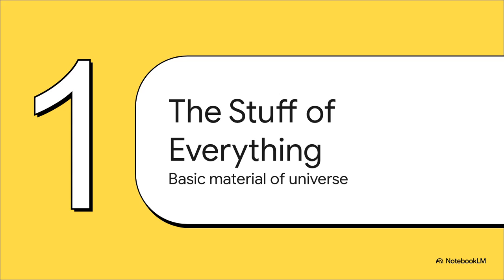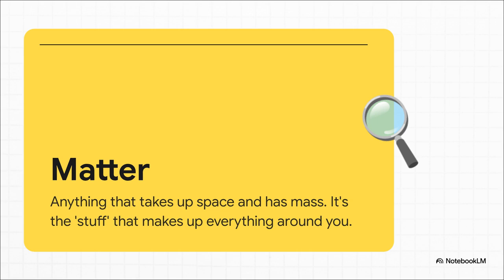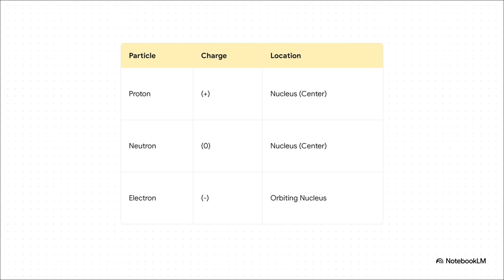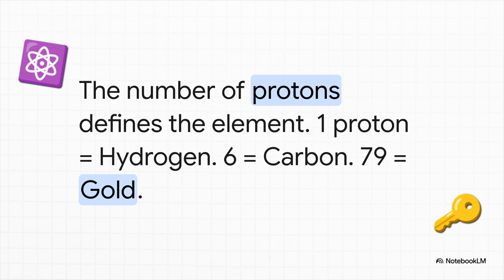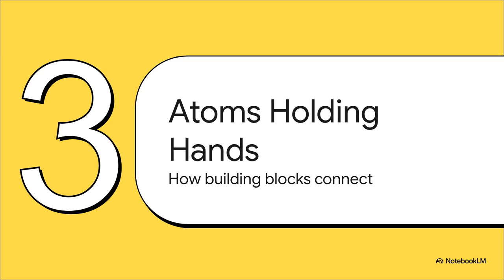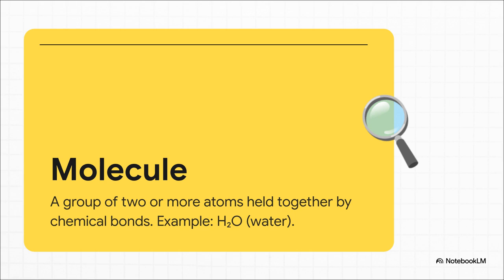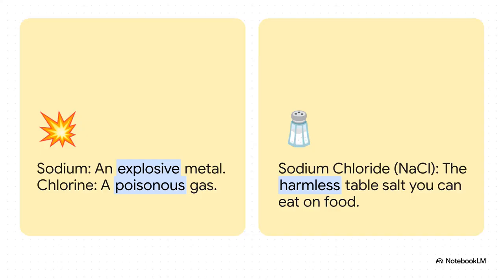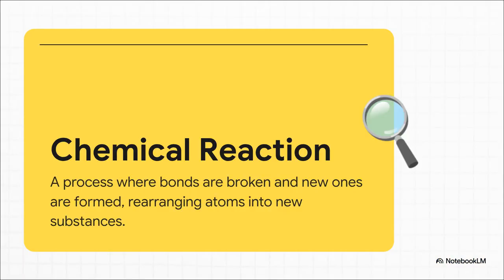Chemistry 101: Beginner’s Guide to Atoms, Molecules & Reactions 🌌🧪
Ever wondered what makes up the air you breathe, the food you eat, or the stars above? Chemistry is the central science that explains how everything in the universe works. This beginner-friendly guide breaks down the building blocks of matter, chemical reactions, and the forces that shape our world.

What You Will Learn:

1️⃣ The Building Blocks of Matter
 • Matter: Anything that has mass and takes up space.
 • Atoms: Tiny units forming all matter, like LEGO bricks.
 • Subatomic Particles: Protons (+), Neutrons (0), Electrons (−).
 • Elements: Pure substances made of one type of atom, organized in the Periodic Table.

2️⃣ How Stuff Sticks Together
 • Molecules & Compounds: Atoms bond to form molecules (O₂) and compounds (H₂O).
 • Chemical Bonds: Learn Ionic (electron transfer) and Covalent (electron sharing) bonds.

3️⃣ The Dance of Transformation
 • Chemical Reactions: Atoms rearranging to form new substances.
 • Reaction Types: Synthesis, Decomposition, Replacement.
 • Factors & Energy: Temperature, pressure, and catalysts affect reactions.

4️⃣ Branches of Chemistry
 • Organic Chemistry – Carbon-based compounds
 • Inorganic Chemistry – Metals, salts, minerals
 • Biochemistry – Life processes like DNA & metabolism
 • Physical Chemistry – Energy and motion
 • Analytical Chemistry – Identifying and measuring substances

Chemistry is everywhere—from medicines and vaccines to energy, materials, and food safety.